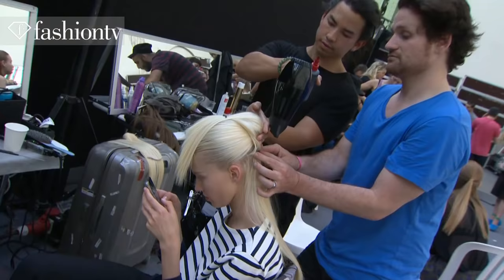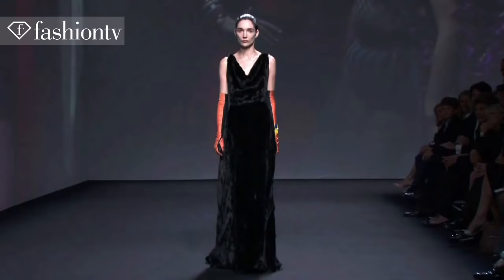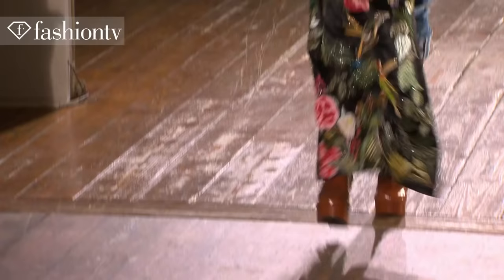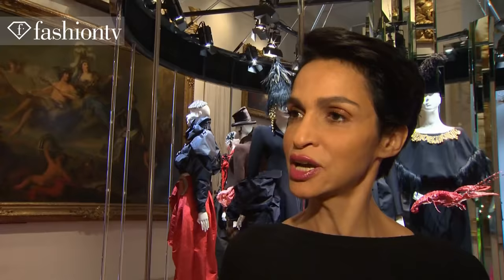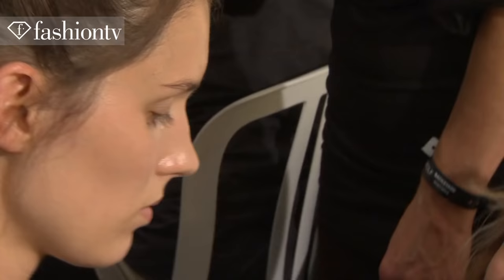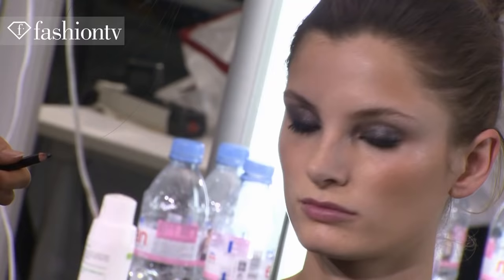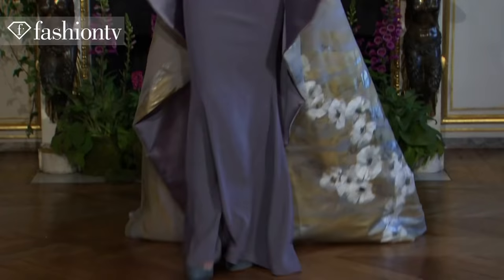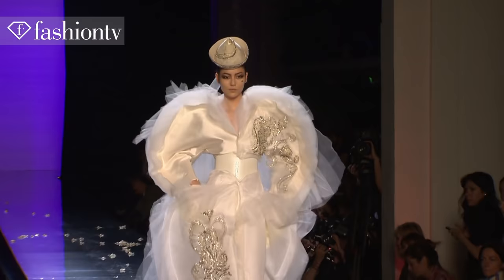Fashion Week - The Best of Paris Haute Couture Fall/Winter 2013-14 | Fashion Week Review | FashionTV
Best of Paris Haute Couture Fall/Winter 2013-14

PARIS - FashionTV brings you the best of the best of Paris Haute Couture from Fall/Winter 2013-14. Hear exclusive comments from industry insiders and hear the inspiration behind the following collections: Giambattista Valli, Christian Dior, Stephane Rolland, Maison Martin Margiela, Elie Saab, Schiaparelli by Christian Lacroix, Iris Van Herpen, Yanina, Viktor & Rolf, Alexandre Vauthier, Alexis Mabille, Valentino, Jean Paul Gaultier. "For us, the Zen garden is the most beautiful image of mindfulness, and that's the state we're in," says Ralf Snoeren of Viktor & Rolf.

Appearances: Giambattista Valli, Orlando Pita, Kate Bogucharskaia, Anna Dello Russo, Lucinda Chambers, Franca Sozzani, Stefano Tonchi, Nicole Phelps, Terry Barber, Stephane Rolland, Nieves Alvarez, Jessica Michault, Virginie Mouzat, Sophia Neophitou,  Elie Saab, Farida Khelfa, Iris Van Herpen, Pat McGrath,  Rolf Snoeren, Viktor Horsting, Sebastien Bascle, Christelle Coquet, Lindsey Wixson, Alexandra Vauthier, Odile Gilbert, Alexis Mabille, Jean-Paul Gaultier, Ellen von Unwerth, Christine Bergstrom, Jean Paul Goude

FashionTV "Fashion TV" FTV Best of Paris Haute Couture Fall Winter 2013-14 "Paris Haute Couture" "Best of"   Fashion  TV FashionTV.com FTV.com